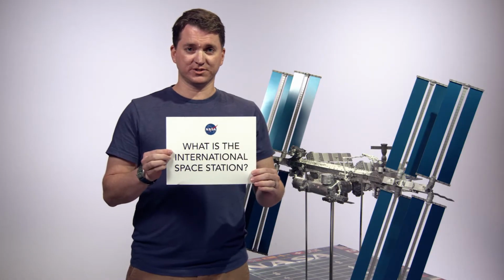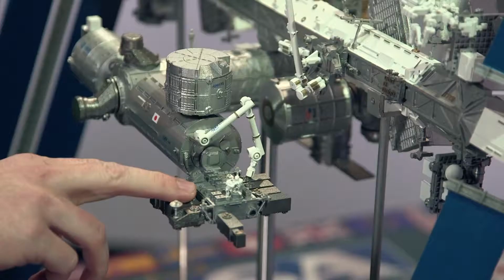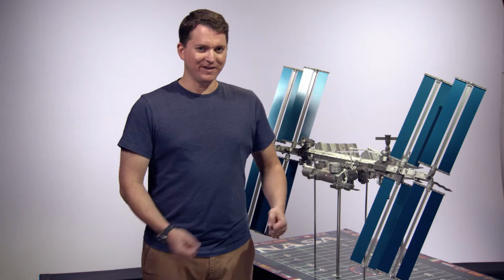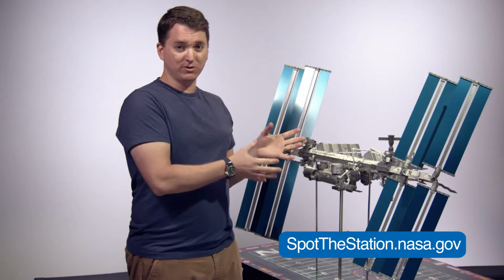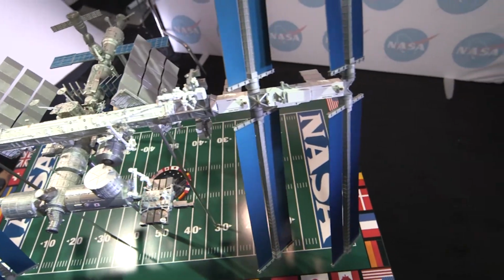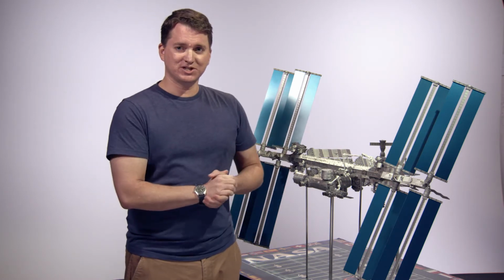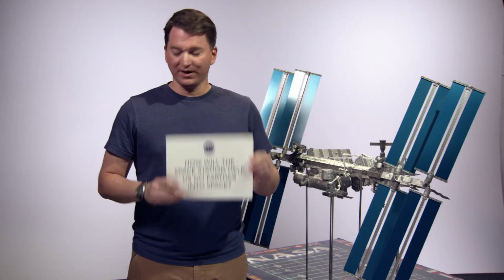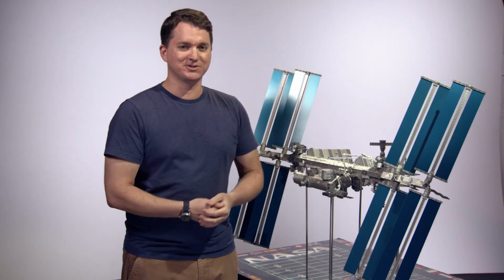AskNASA: What is the International Space Station?